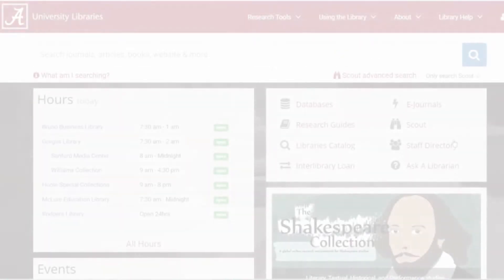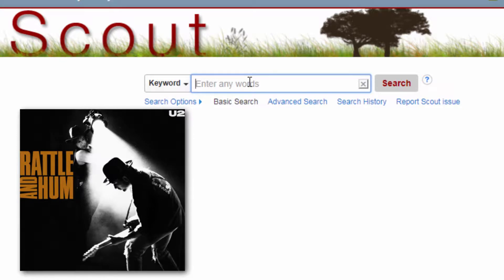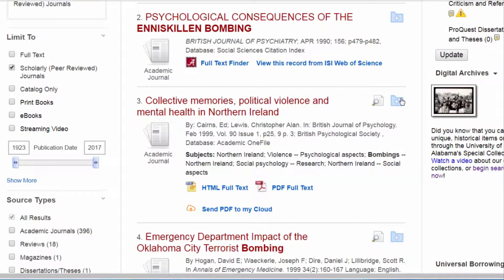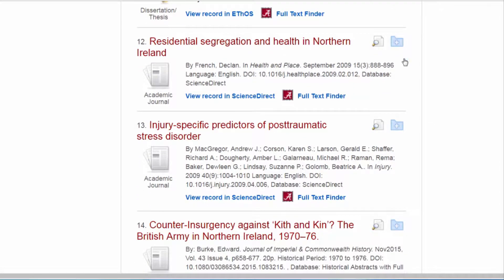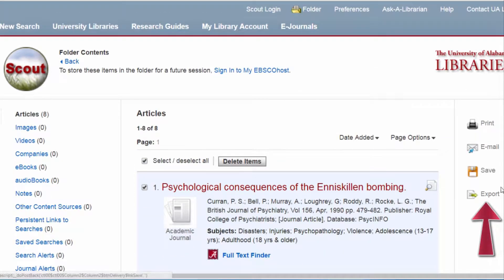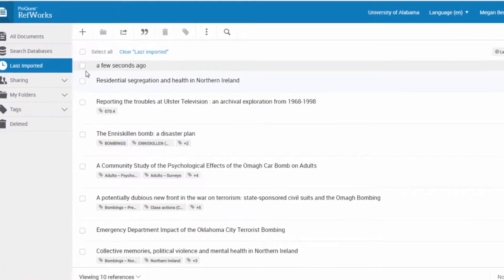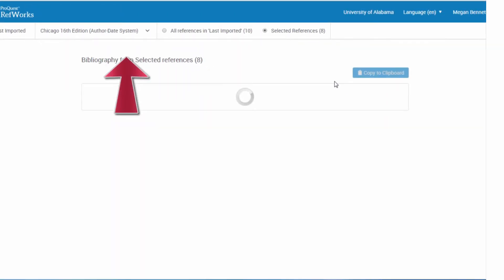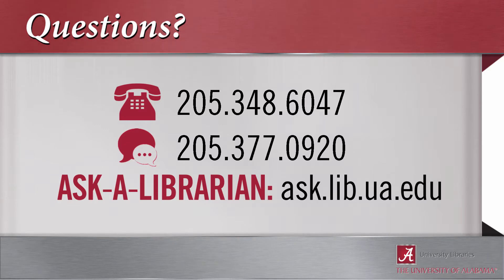How to Import Citations into RefWorks from Scout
Build your bibliography quickly and easily by importing citations directly into RefWorks and Microsoft Word from Scout search results.

Transcript:

[Intro music; Denny Chimes]
Hello my name is Megan I'm a librarian at the University of Alabama.
The video you're about to watch will demonstrate how to import references into RefWorks from Scout.
Starting at the Libraries homepage, lib.ua.edu, click on "Scout."
When searching with Scout, try to avoid using natural language. Watch the Basic Searching in Scout video for more information about searching.
I watched "Rattle and Hum" last night, so I'm going to search for the Enniskillen Bombing.
I'm interested in scholarly resources, so let's limit to "Scholarly (Peer-Reviewed) Journals using EBSCO's limiter function on the left side bar of the results page.
Notice the blue "Add-to-folder" icon to the right of each article title.
When you click it, it will turn yellow, which means it has been added to your Scout folder. More on that later.
A note of caution: These results are scholarly, but they might not have been peer-reviewed.
Be careful, especially if your assignment requires peer-reviewed sources.
You can always double-check peer-review status of journals using the Ulrichsweb database.
I'm selecting a few resources for my export to RefWorks.
Now, we'll scroll up and click the folder link on the top menu bar.
Notice how the icon has changed to indicate that it has items in it.
Let's click "select all" and check to make sure they were all selected, then click "Export"
From the Export Manager, you can choose to remove the items from your folder after export if you'd like.
You then choose from the export formatting options. I'm choosing Direct Export to RefWorks.
If prompted, make sure that you select the new or "blue" version of RefWorks.
Don't close the export tab until all of your sources have imported into RefWorks.
In the RefWorks program, the "Last Imported" folder will display your most recently imported items.
If you choose "select all" RefWorks will select everything in your "Last Imported" folder, which may include more than what you've just imported.
An easy way around that is to select "a few seconds ago" which will select ONLY what you've just imported.
Now scroll up to the RefWorks toolbar and select the right quotation mark icon
From that, drop down and select "Create Bibliography."
Notice that RefWorks has created my bibliography in Chicago style.
Always make sure to double-check your bibliography for formatting issues and accuracy before submitting any assignment.